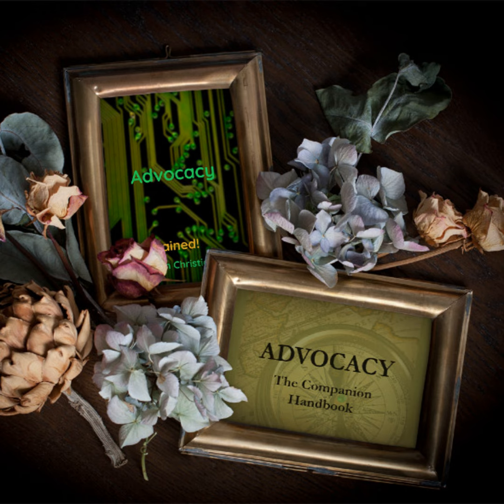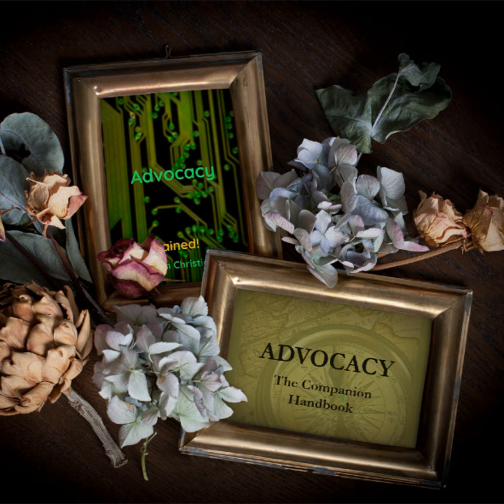The Advocacy Book Set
Ever wanted to change a law or government policy? The Advocacy Book Set is now available. Advocacy - Explained! (the "parent" book) gives the reader a crash-course in activism, lobbying and government relations. It discusses history, theories and concepts, and considers international comparisons. Advocacy - The Companion Handbook: A Guide to Advocacy and Lobbying in Canada and the United States is the practitioner's took. It's a reference manual, a directory, a customized journal, a glossary and FAQ, complete with planning templates and TO-DOs. The Companion Handbook helps get the job done.

They're separate and distinct, yet form a perfect pair, with each accompanying the other.

If you've ever wanted to change a law or government policy, then this book set is perfect for you. Listen to this episode to learn more. Additional information about each book can be found at: